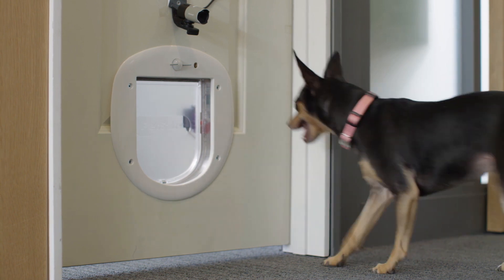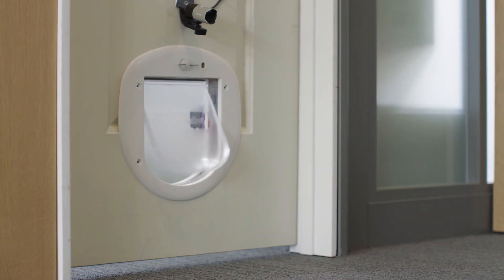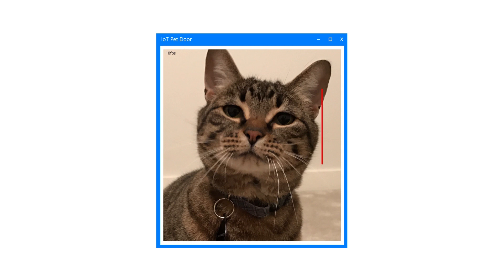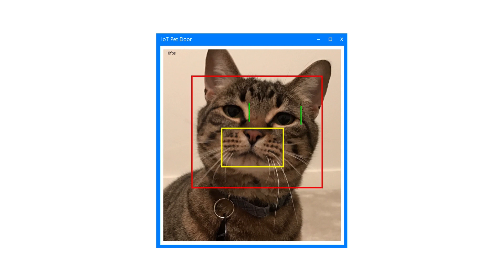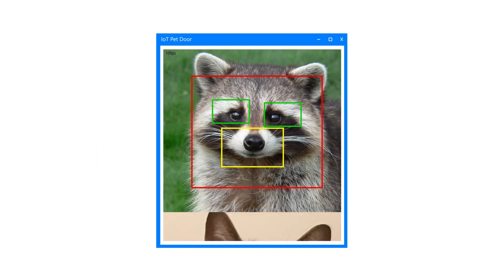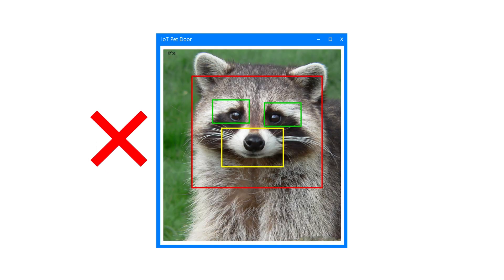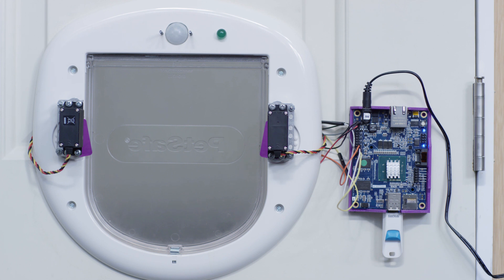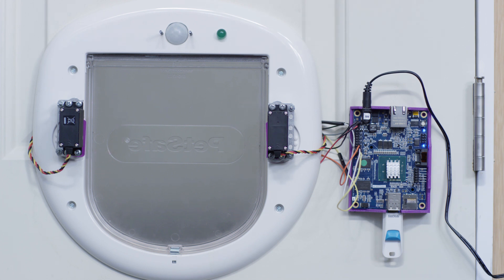Building a pet recognition door Using Windows 10 IoT Core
With Windows 10 IoT Core, you can build devices to power your purrrrfect world. Build a Pet Recognition Door by connecting a webcam, infrared motion sensor, servo motors, and OpenCV facial recognition on a Minnowboard Max running Windows IoT Core. This Pet Recognition Door will let your pet come and go, while keeping unwelcome critters from paying you an unexpected visit.  Are you feline ready to start creating?